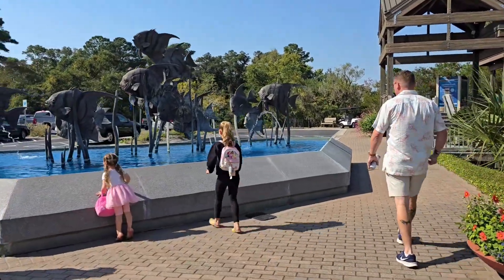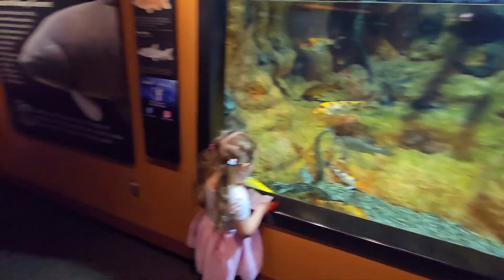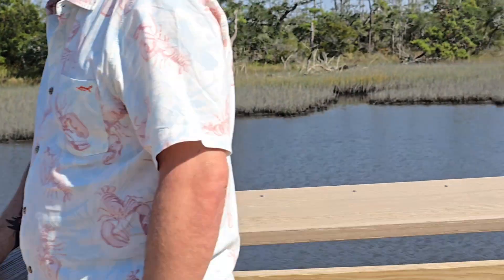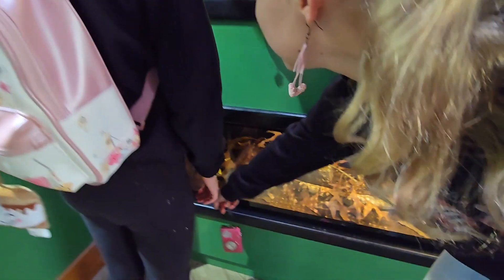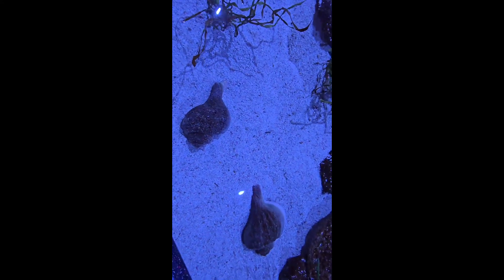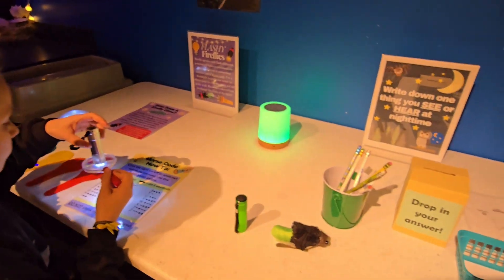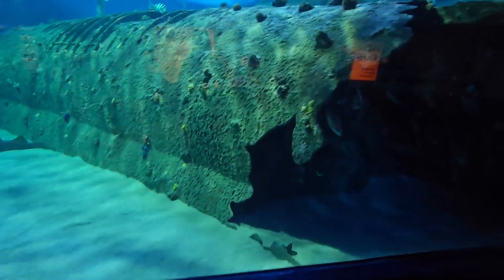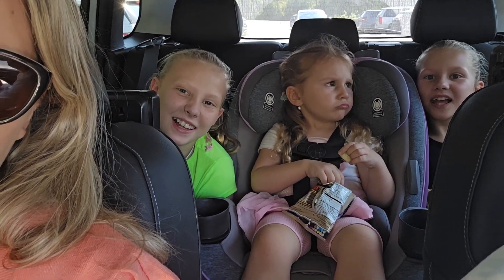A visit to North Carolina Aquarium at Pine Knoll Shores_Fall 2024